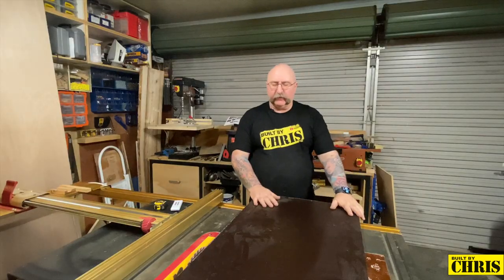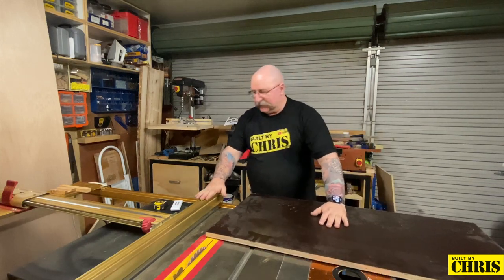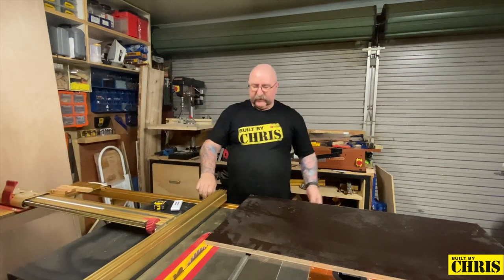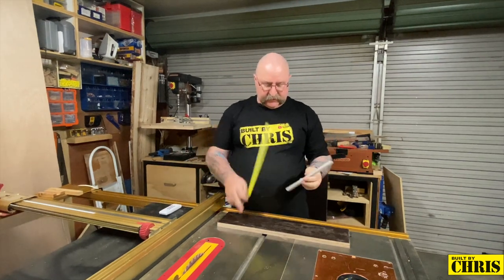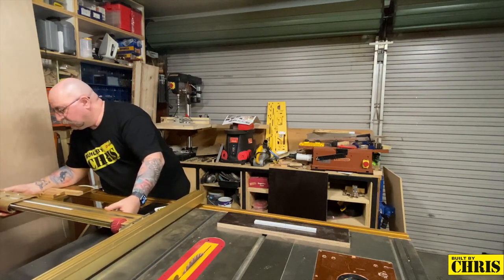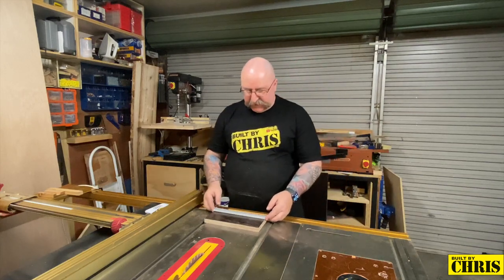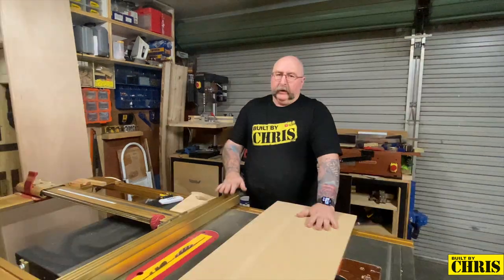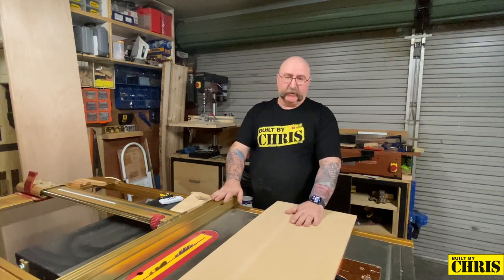How To Make A Pen Blank Cutting Jig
In this episode, I make a pen blank cutting jig to speed up production. The inspiration for this jig came from a Keith Veronesi video. Just made a few small changes to it. But, overall, it works like a charm.

Once I had the jig setup, I cut blanks for about a dozen pens in a quarter of the time it took me before I had the jig. Winner.